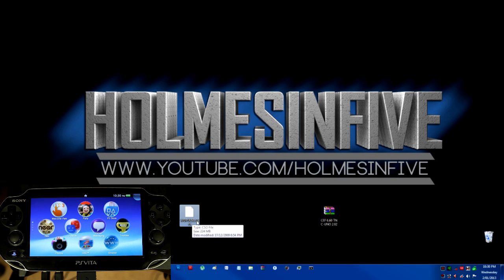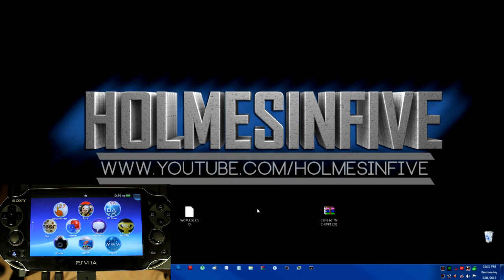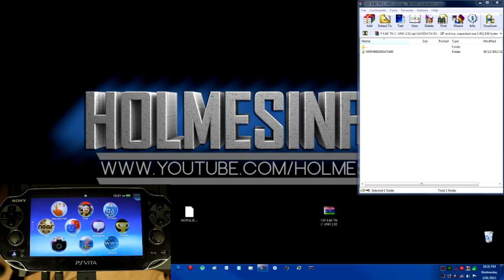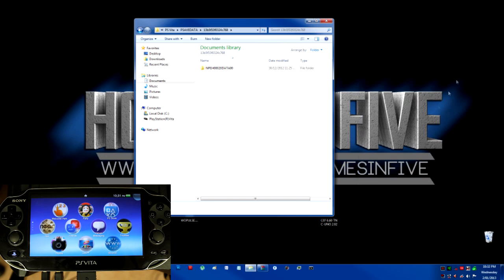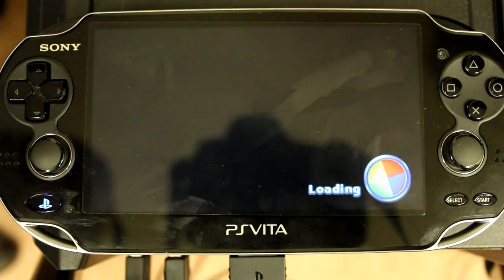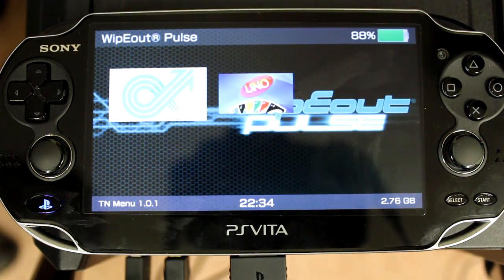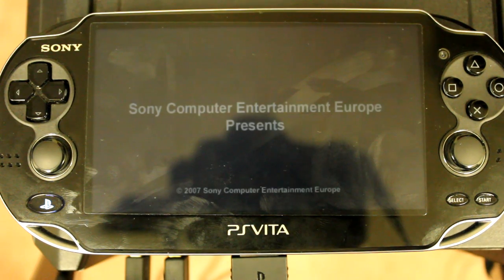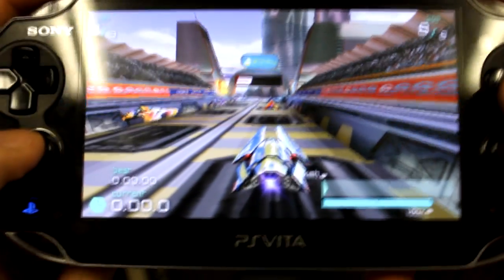How To Install PSP ISO's On PS Vita OFW 2.02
Enjoy the tutorial, and all the CEF freedom provided by the hard working developers in the Vita scene!